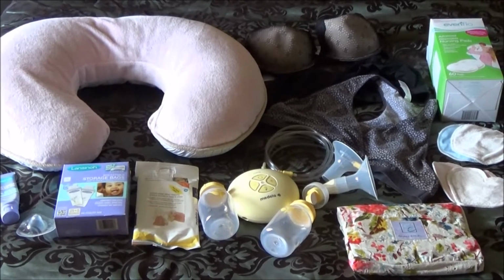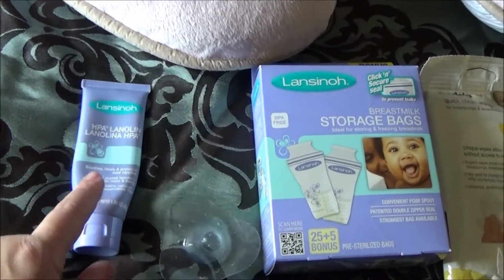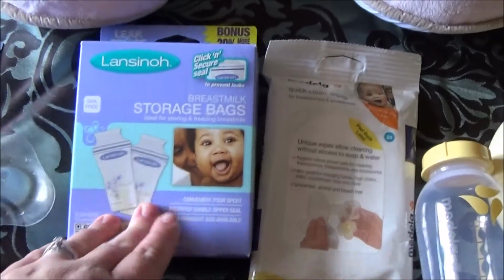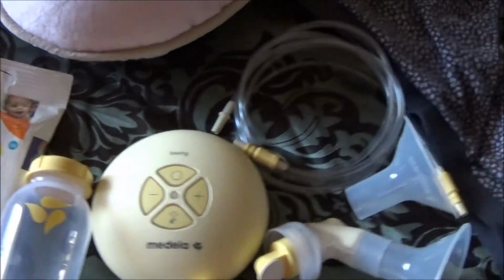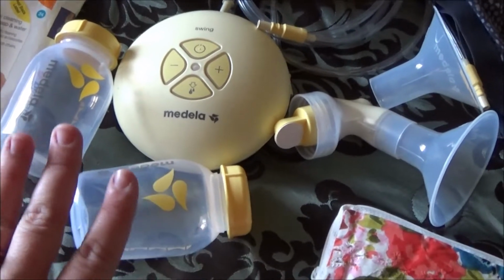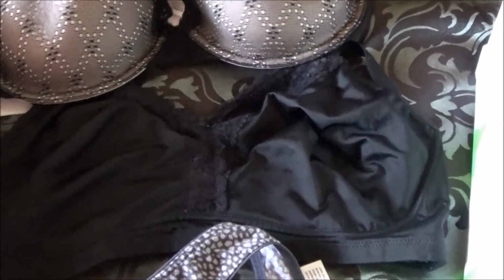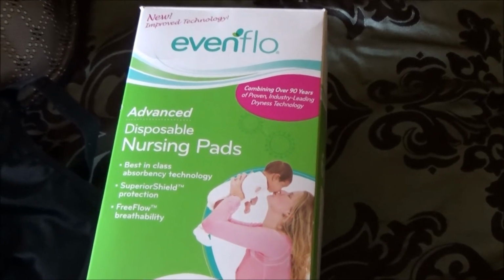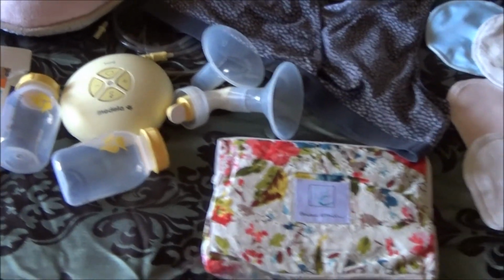BREASTFEEDING MUST HAVES!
Breastfeeding has taught me a lot. Like most other aspects of motherhood it's a learn as you go process and here are the items I've found out are must-haves for breastfeeding!

What are your breastfeeding must-haves?

Follow me and my family through love, life, pregnancy, and parenthood!